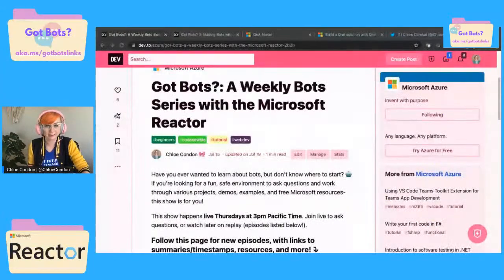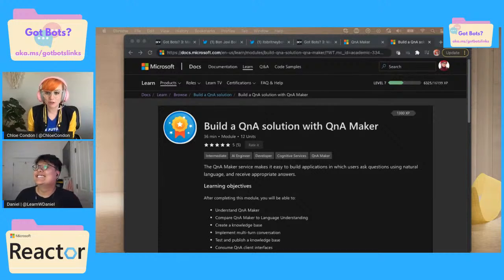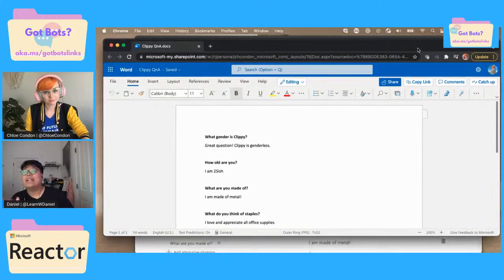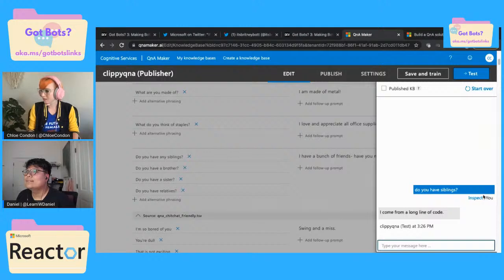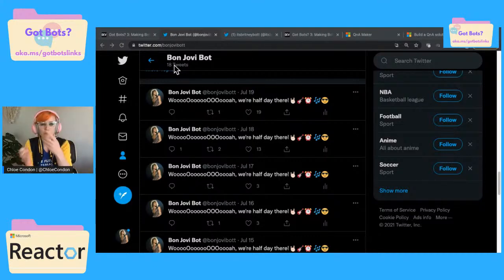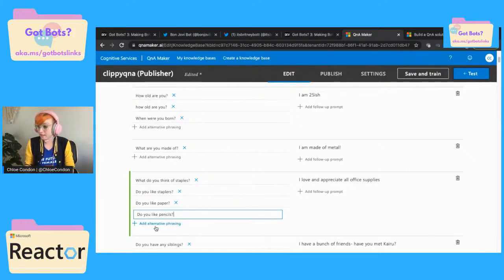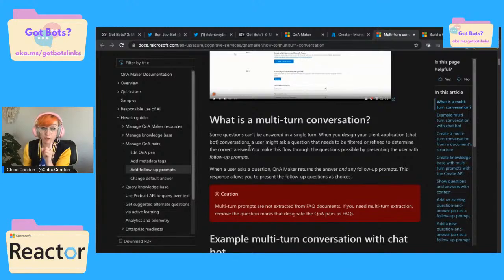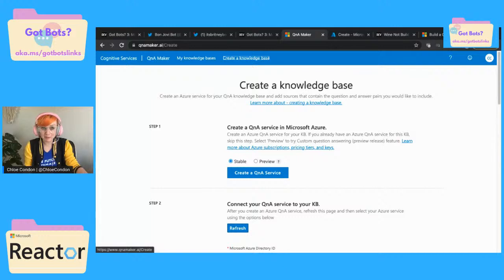Got Bots? 4: Making Bots with the Azure Portal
Now that we’ve covered making bots with no-code/low-code solutions, let’s start getting a little deeper by creating bots using the Azure Portal and test it using the web interface. We’ll review bot ethicacy, discuss bot conversation flows, and dive deeper into conversational AI. This stream is part 4 of Chloe’s “Got Bots?” series, is suitable for beginner/intermediate learners. Just bring yourself, questions, and enthusiasm to learn about bots.

Speaker:
Chloe Condon
Chloe is a Bay Area based Cloud Advocate for Microsoft. Previously, she worked at Sentry.io where she created the award winning Sentry Scouts program (a camp themed meet-up ft. patches, s’mores, giant squirrel costumes, and hot chocolate), and was featured in the Grace Hopper Conference 2018 gallery featuring 15 influential women in STEM by AnitaB.org. Her projects and work with Azure have ranged from fake boyfriend alerts to Mario Kart 'astrology', and have been featured in VICE, The New York Times, as well as SmashMouth's Twitter account. Chloe holds a BA in Drama from San Francisco State University and is a graduate of Hackbright Academy. She prides herself on being a non-traditional background engineer, and is likely one of the only engineers who has played an ogre, crayon, and the back-end of a cow on a professional stage. She hopes to bring more artists into tech, and more engineers into the arts.

[eventID:13978]